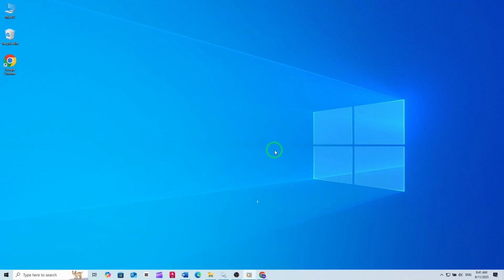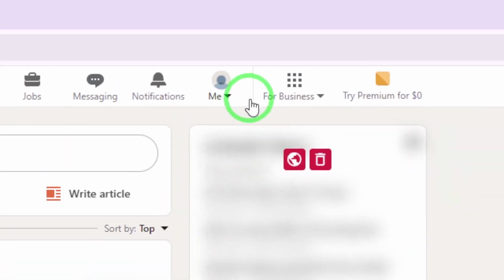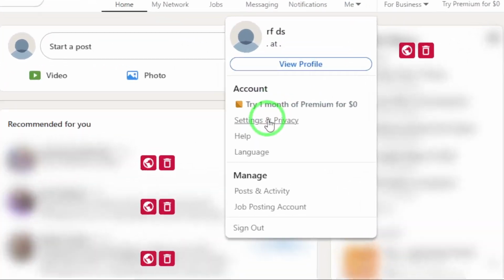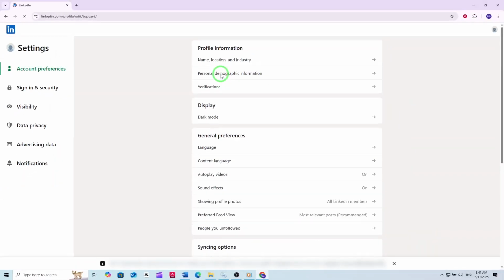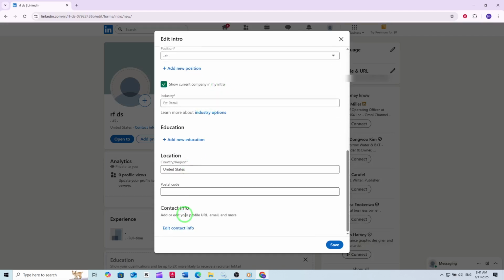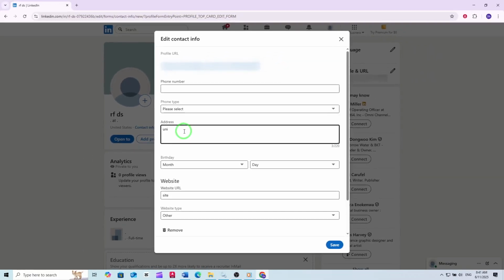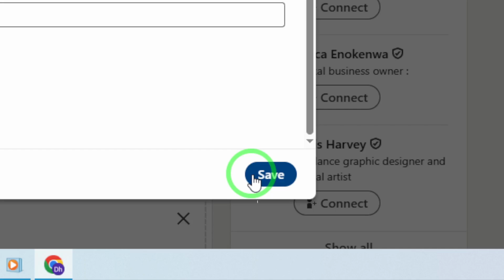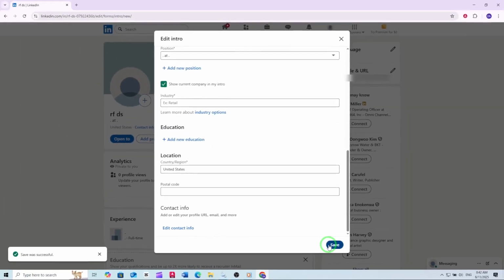How To Add Your LinkedIn Address On PC (New Update)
Learn how to add your LinkedIn address on PC with the latest LinkedIn update. Follow these instructions to make your LinkedIn profile more professional and accessible.

1. Open LinkedIn on your browser

2. Click Me, from the top right menu

3. Enter to Settings

4. From Account preferences, click on Name, location, and industry

6. Add your Address, confirm the steps

This video will show you the new way to add your address on LinkedIn using your PC, making it easier for others to connect with you. Watch until the end for all the details you need to update your LinkedIn profile successfully[2][7][9].-

Chapters:
00:00 Intro
00:12 Soultion
01:05 Outro